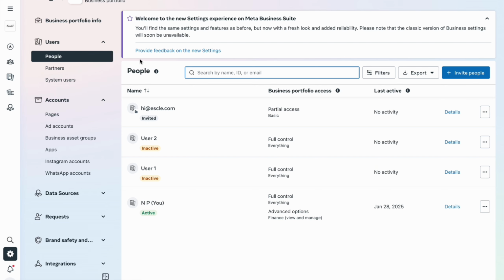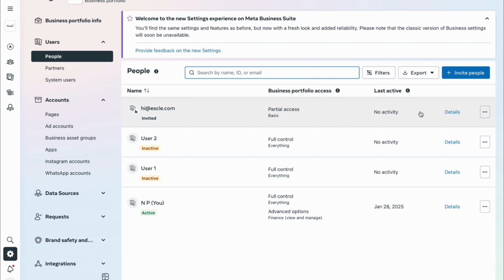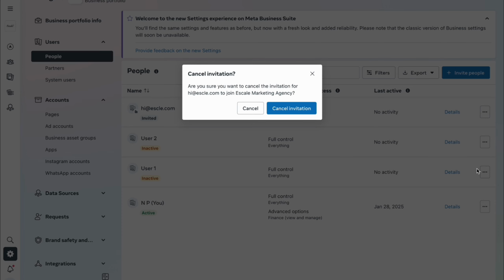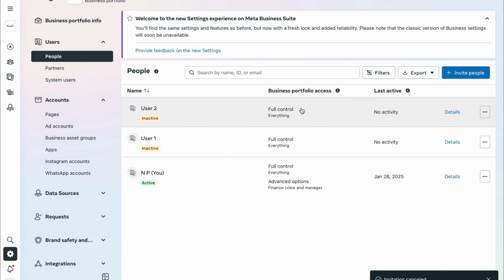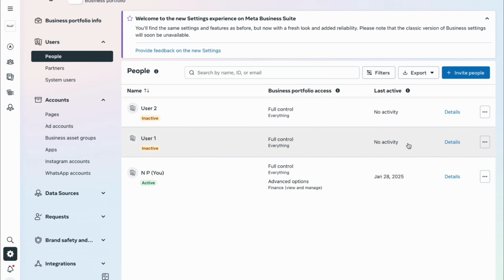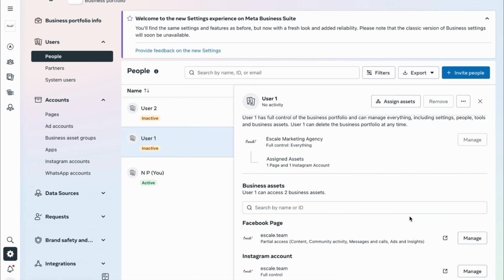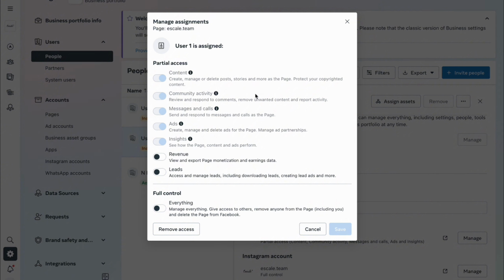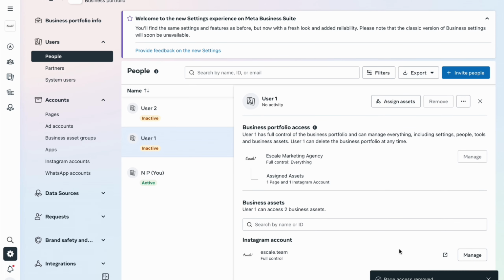How to Remove a User or Revoke Access in Facebook Ads (Business Suite Guide)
Need to remove a user or revoke access to specific assets in Facebook Ads? In this step-by-step guide, we’ll show you exactly how to manage user permissions inside Facebook Business Suite and Business Manager to keep your account secure.

What you’ll learn:
✅ How to completely remove a user from Facebook Business Manager
✅ How to revoke access to specific assets without full removal

Keep your Facebook Ads account organized and secure with these easy steps!